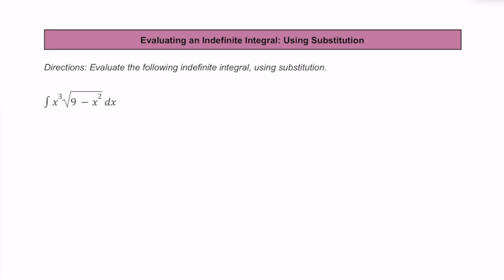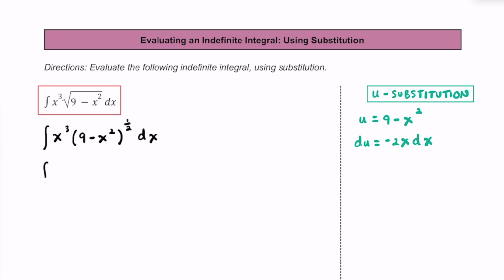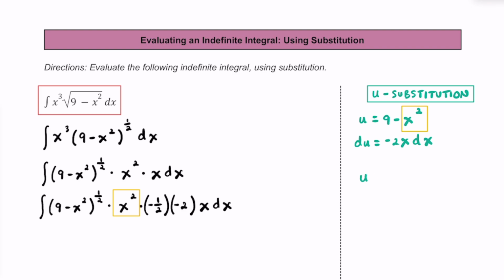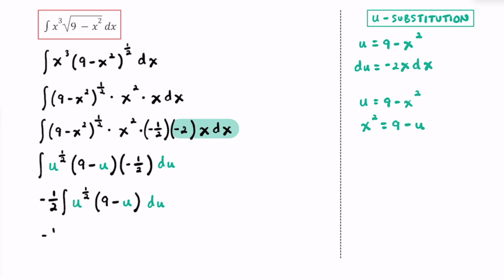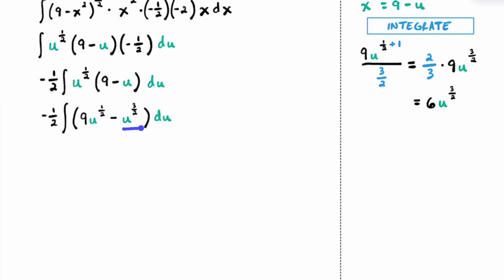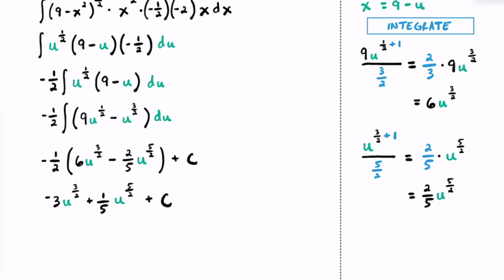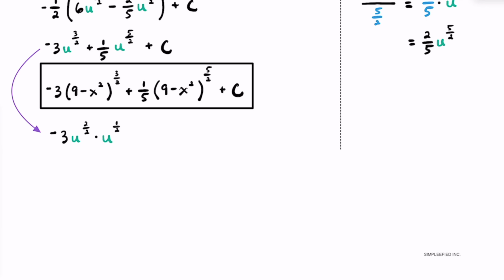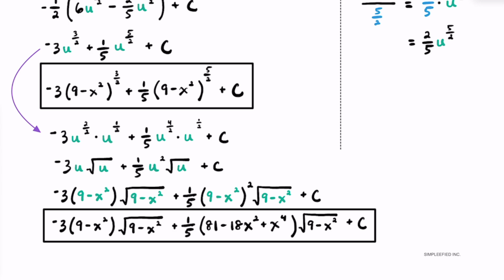How to Evaluate an Indefinite Integral using U-Substitution (Hard Problem!)